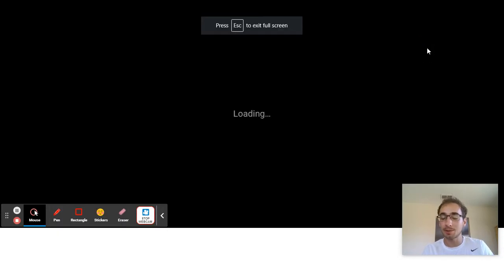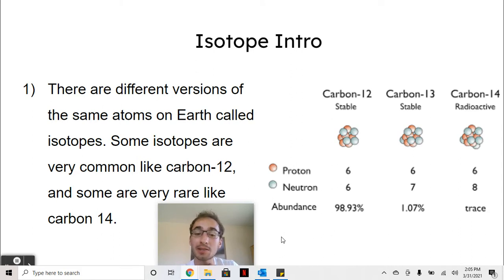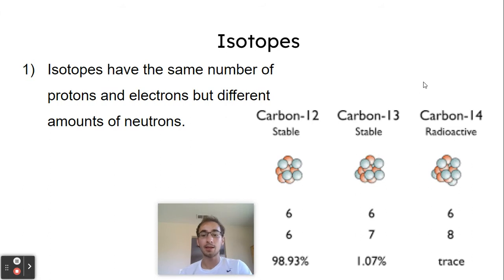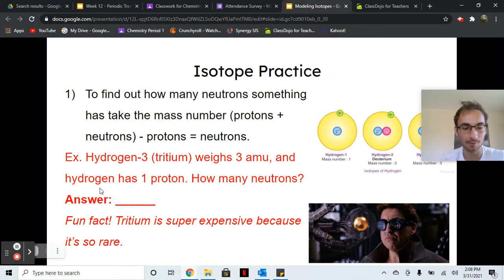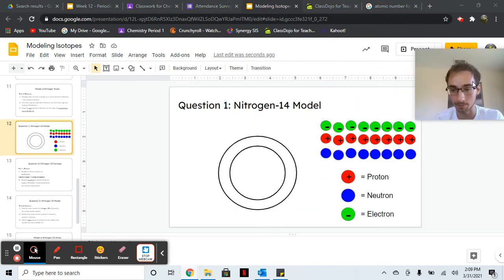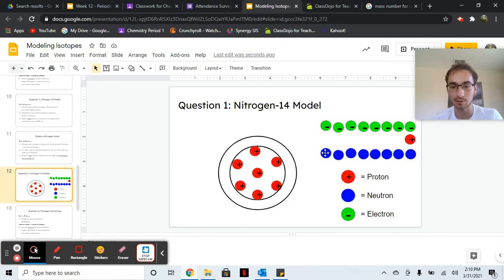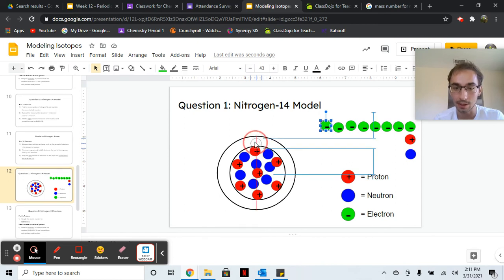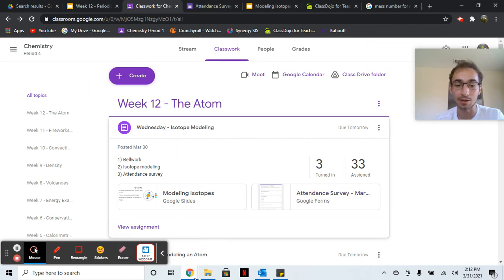Modeling Isotopes 101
Students will learn what isotopes are and how to model them using the Bohr model.